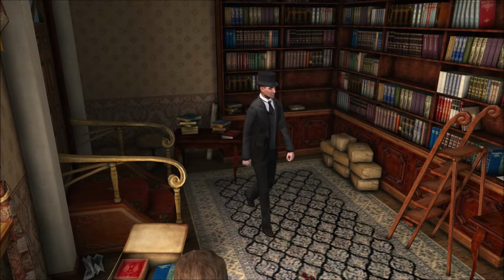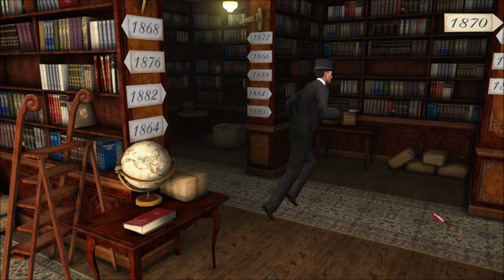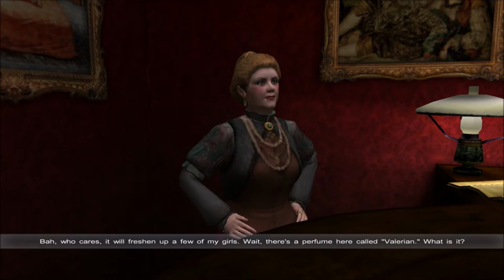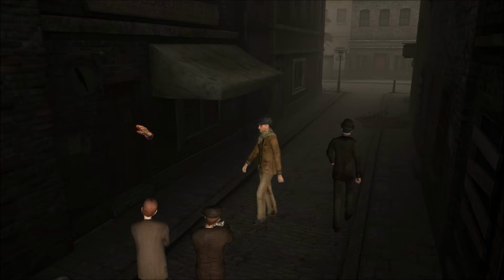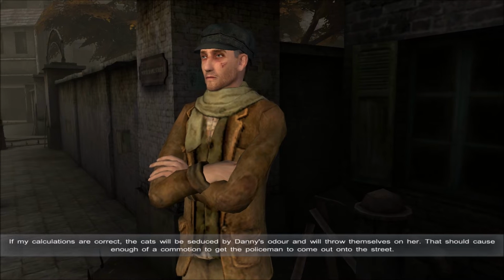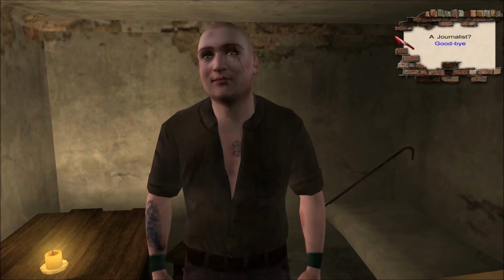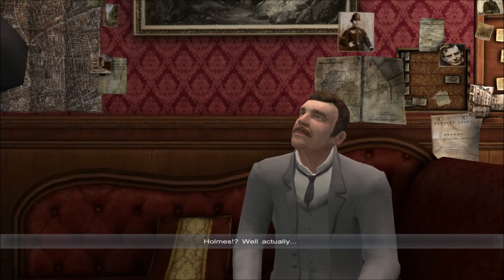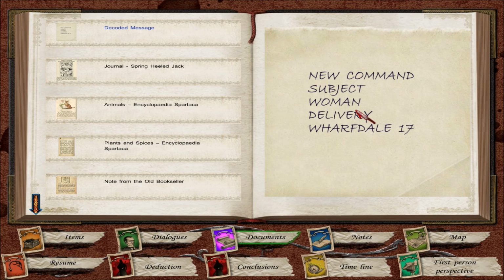Sherlock Holmes VS Jack the Ripper (Part 7): Perfume, Cats and Squibby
Part 7 of 16, of a walkthrough for "Sherlock Holmes VS Jack the Ripper". In this part, Holmes goes to a bookstore, where he solves a puzzle with the signs, in order to get a book about perfumes. He analyzes the perfumes, then returns to Miss Bella with the results. As a thank you, she tells Holmes that Squibby is indeed at the local police station. She also gives him a perfume that is more popular with cats than humans.

Holmes gives the cat perfume to Danny. He goes to the pet store. It just so happens that his child friends are here, dealing with cats. Holmes helps them heal a sick cat and locate a cat food seller. The children collect many cats, then set them loose on Danny. This causes a large distraction for the local police.

While the singular police officer is distracted, Holmes breaks into the police station and talks to Squibby. Squibby has been locked up for his own protection, as a journalist has falsely accused him of being Jack the Ripper. Holmes agrees to locate the journalist and bring an end to the slander, in exchange for information on Dr. Tumblety.

Holmes goes to the pub, where he learns that the journalist is named Tom Bulling. Holmes could probably locate the journalist himself, but he decides to let his child friends do it, instead. He returns home, where he decodes the hidden message that Watson found.